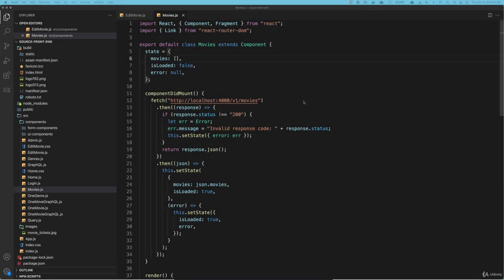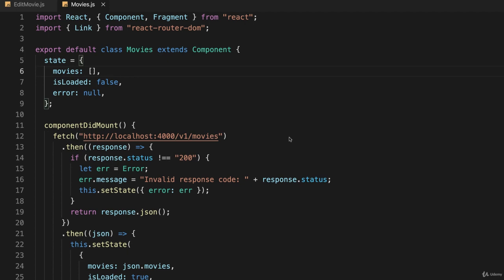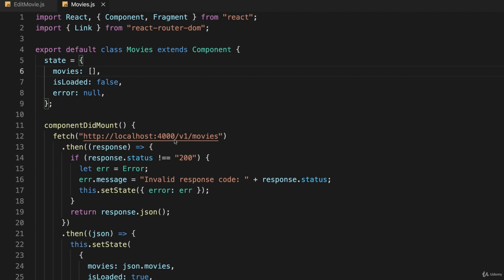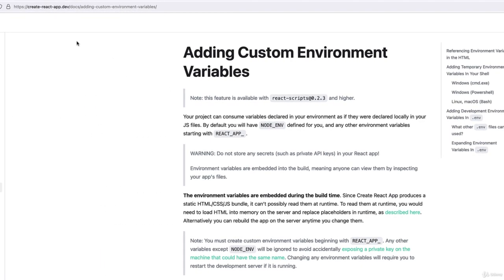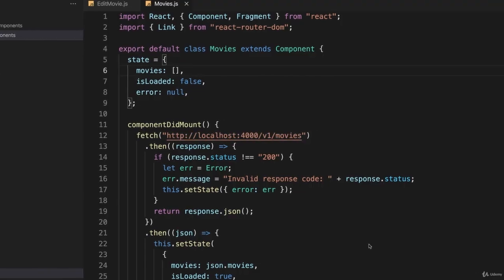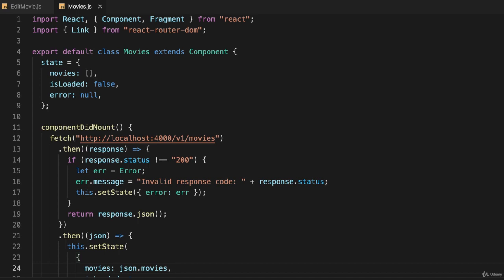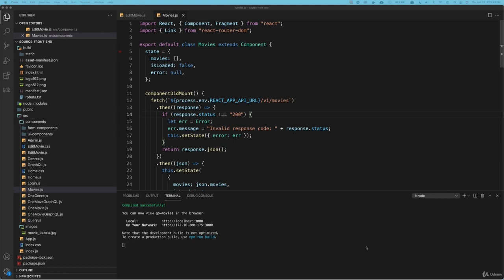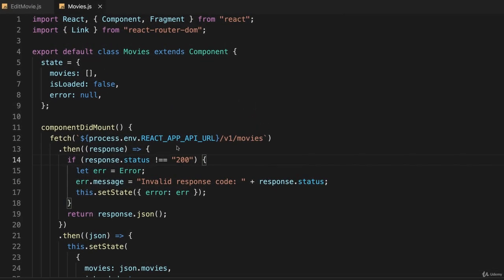001 Getting the React application ready for deployment